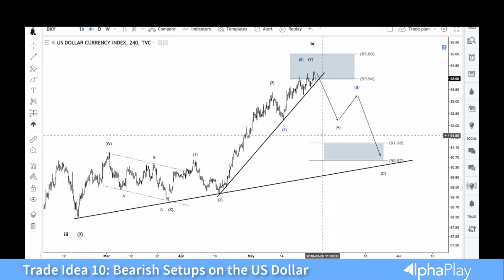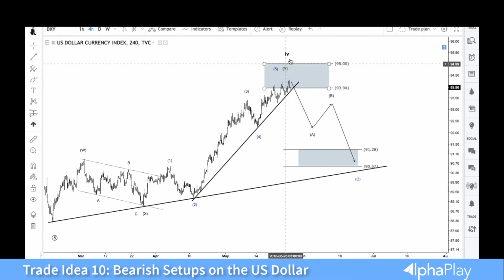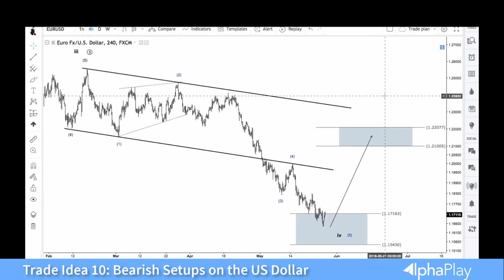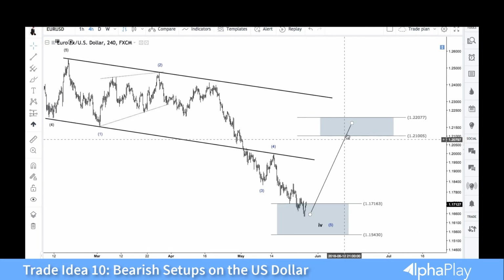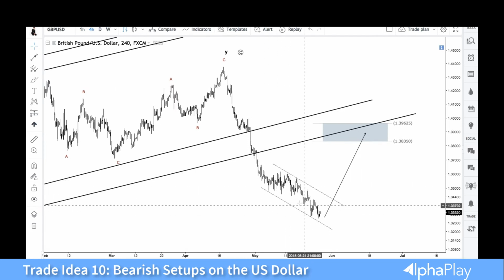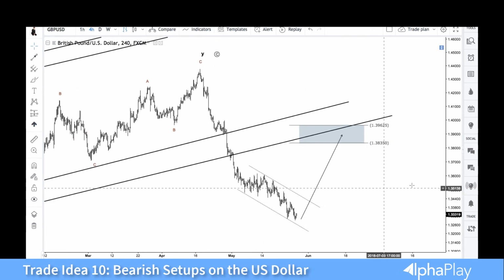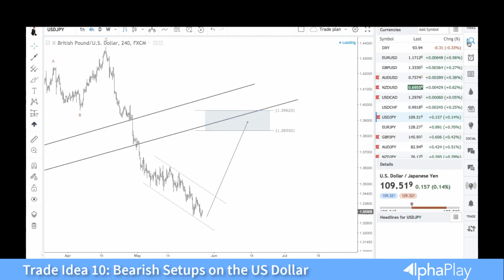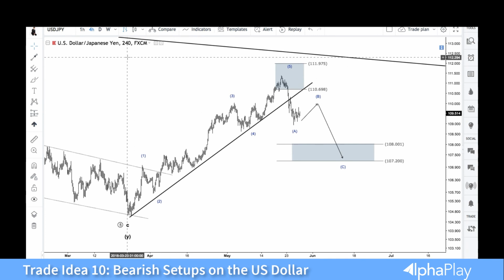Trade Idea 10: Bearish on the US Dollar